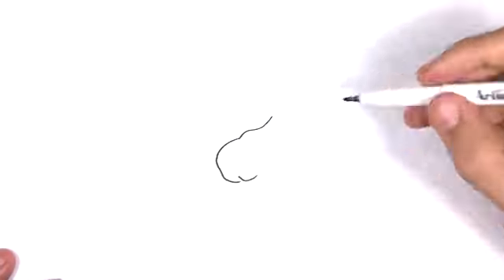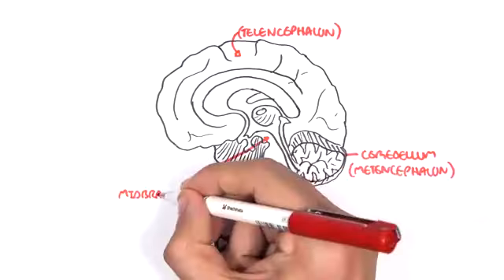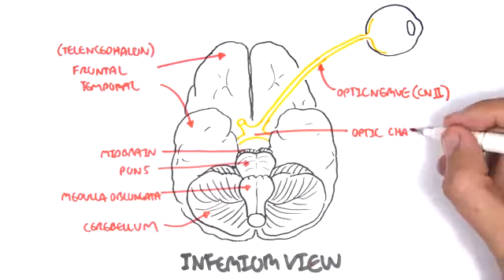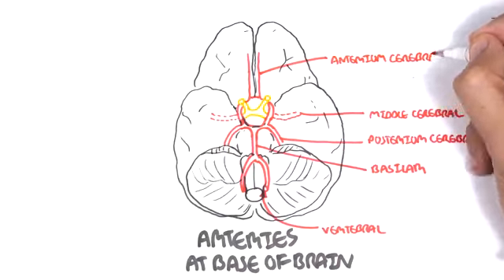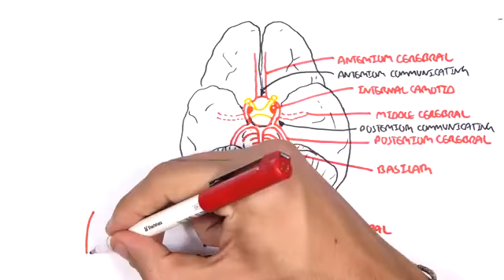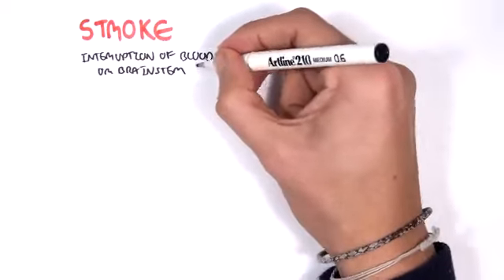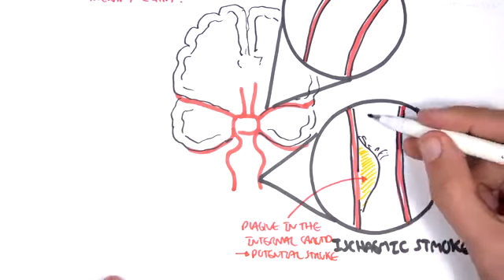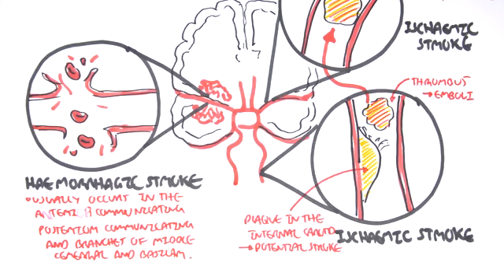The anatomy of the brain showing the circle of willis